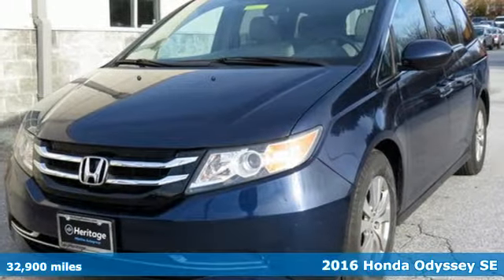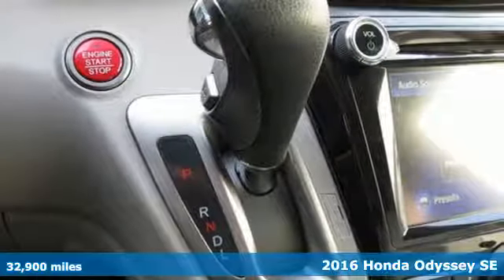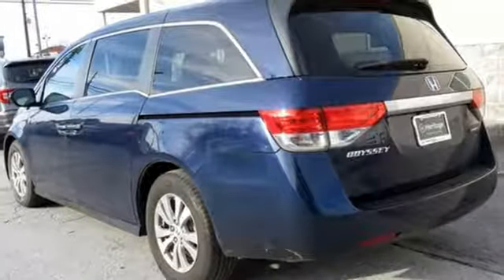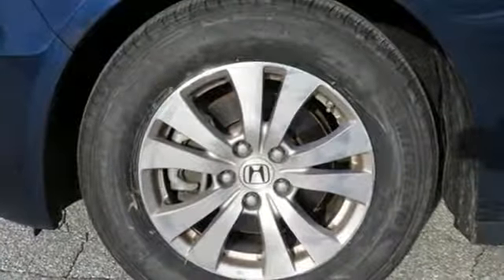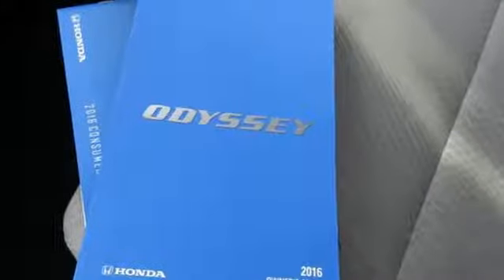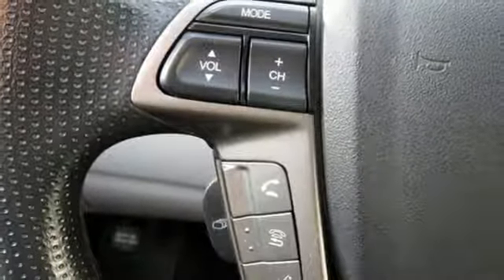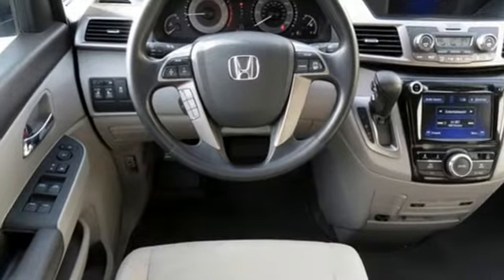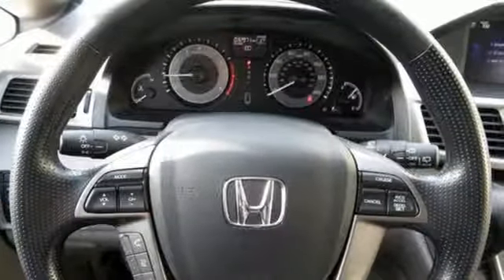2016 Honda Odyssey Westminster MD Baltimore, MD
Year: 2016
Make: Honda
Model: Odyssey
Trim: SE
Engine: 3.5L V6 SOHC i-VTEC 24V
Transmission: 6-Speed Automatic
Color: Blue
Interior: Gray
Mileage: 32900
Stock #: MU104806
VIN: 5FNRL5H36GB104806
*** DVD ENTERTAINMENT *** CLEAN, ONE OWNER CARFAX *** THREE ROWS *** ALLOY WHEELS *** CD STEREO WITH SATELLITE RADIO *** Clean Cloth Interior, Triple Zone Climate Control, Rear View Camera, Steering Wheel Audio Controls, Cruise, Power Features and Side Air Bags. *27,000 Miles Remaining Factory Warranty. Your additional costs are sales tax, tag and title fees for the state in which the vehicle will be registered, any dealer-installed options (if applicable) and a $299 dealer processing fee (not required by law). Prices are subject to change, and prior sales are excluded from these offers. While every reasonable effort is made to ensure the accuracy of this information, we are not responsible for any errors or omissions contained on these pages. Please verify any information in question with the dealer.

Address:
580 Baltimore Blvd